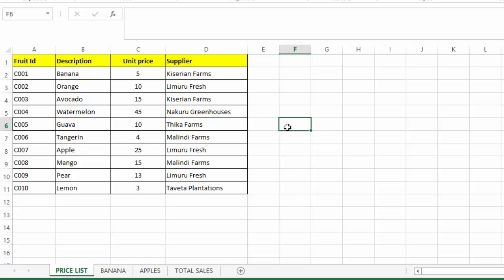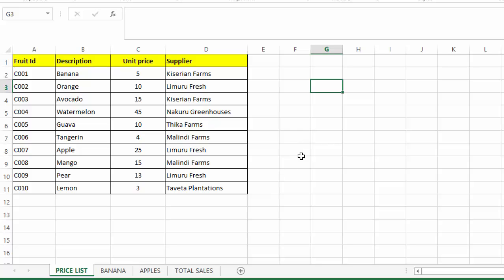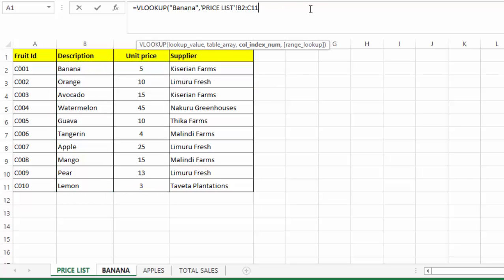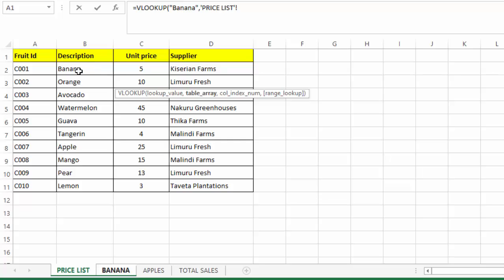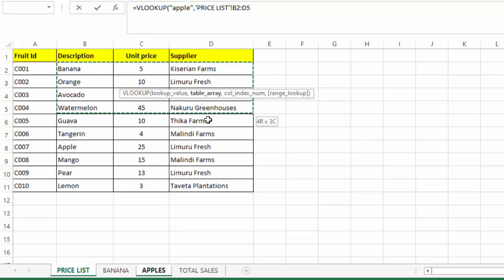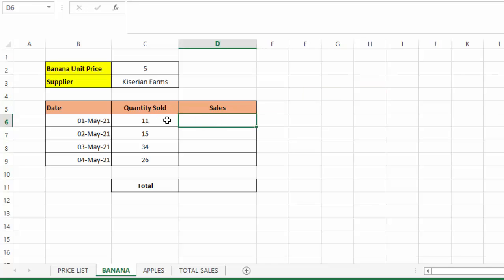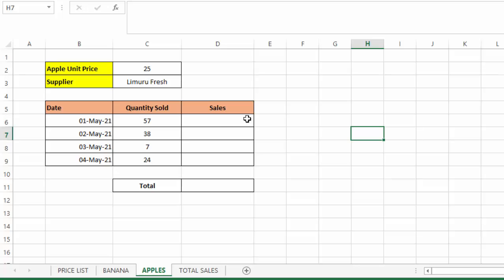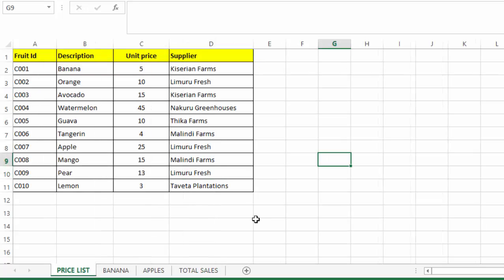VLOOKUP, SUM and Absolute References in MS Excel